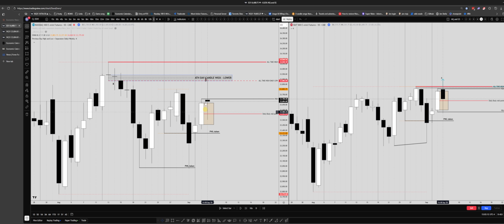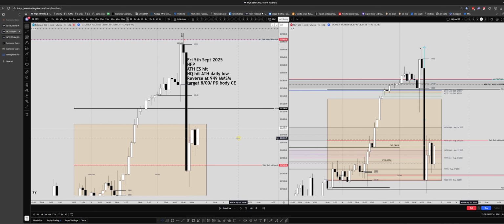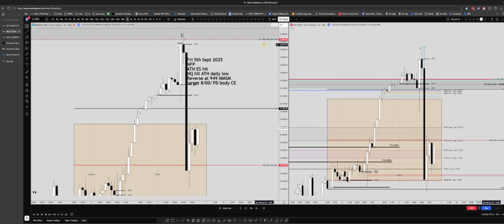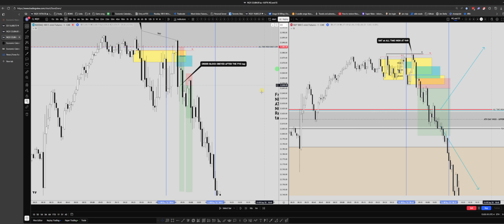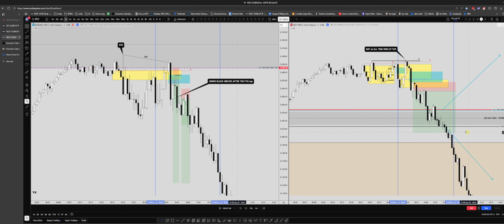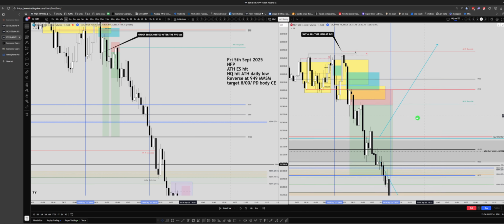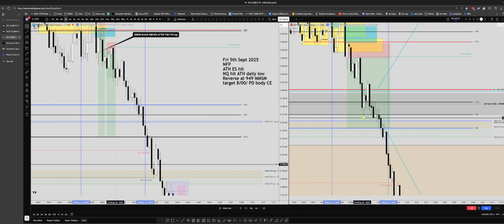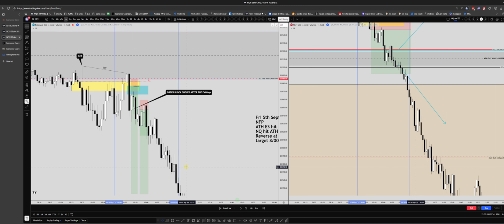Fri 2025 09 05 NFP + NQ ES ATH Hit + NQ Hit ATH Daily Low + Reverse at 949 MMSM + Target 8 00 PD B